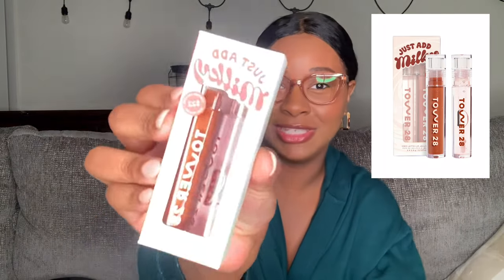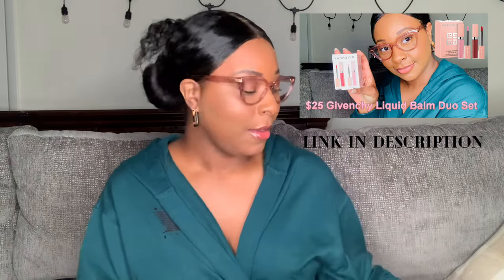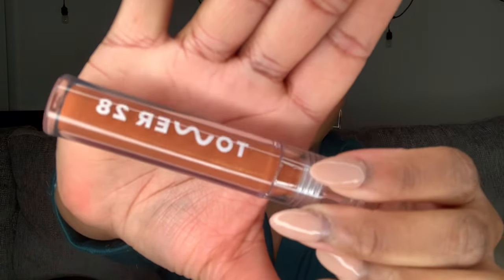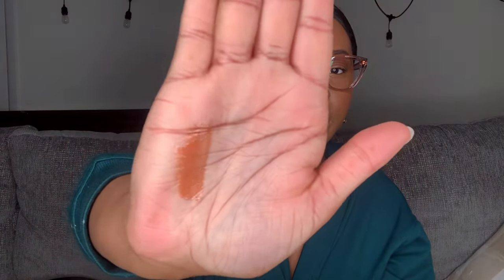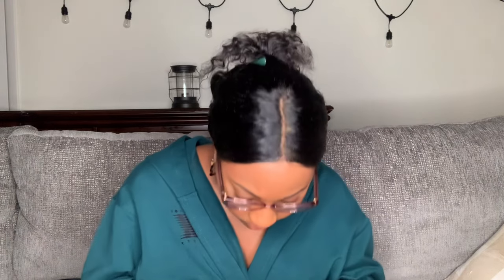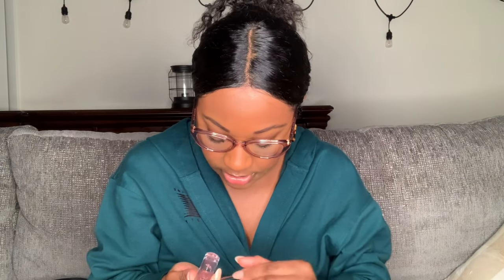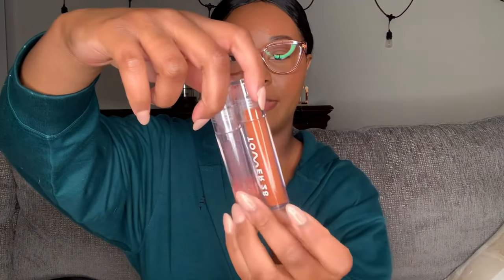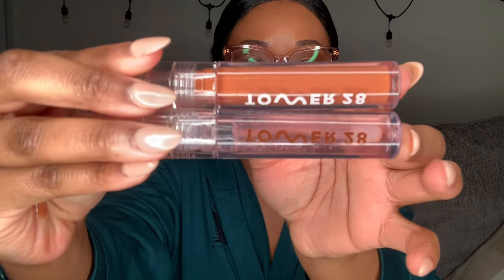[ Limited Edition Holiday Set] Tower 28 Iced Latte Lip Jelly Duo#tower28beauty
Hey Babes ❤

Sephora is currently sold out of the set but I was lucky enough to find it on kohls